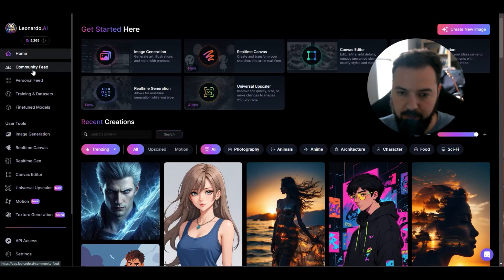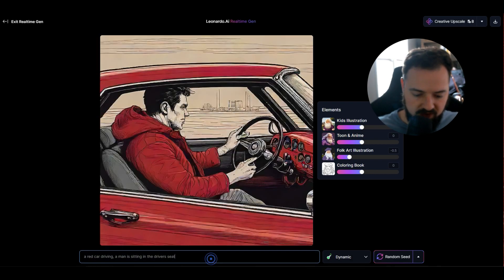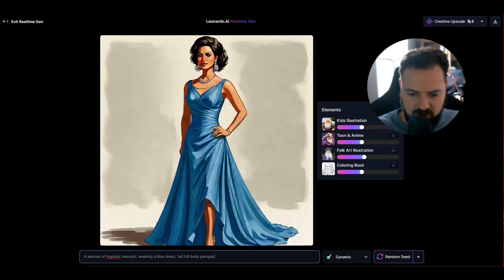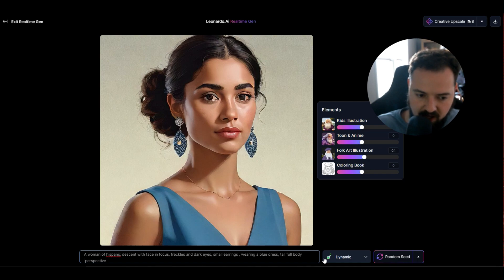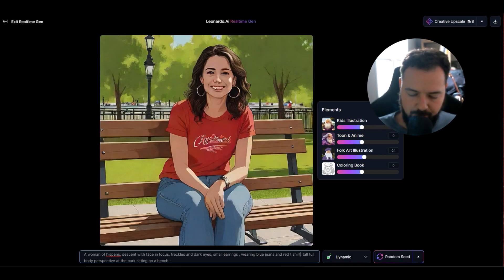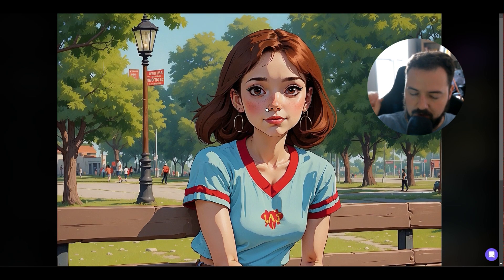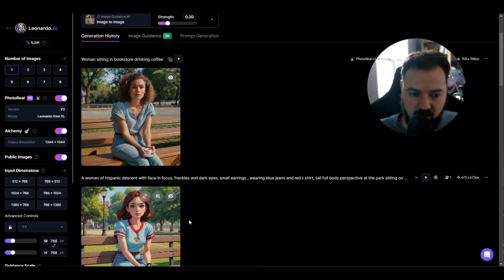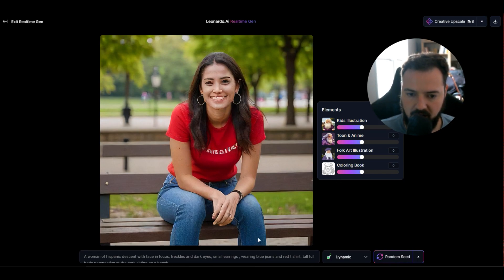Real Time Ai Image Generation [ Quick Tutorial ]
You'll learn quickly how to make use of real time Ai image generation tools like the one found in Leonardo Ai's toolsuite. Super useful and interesting feature, check this out.

Both Leonardo and LimeWire provide free tokens/trials for upscaling

Learning resources:
Leonardo AI PhotoReal 100+ Prompts

Using ChatGPT To Automate Professional Work Tasks | Jumpstart your Career by Leveraging AI